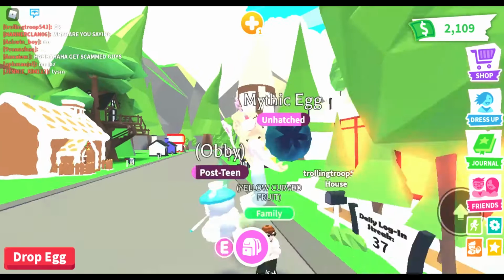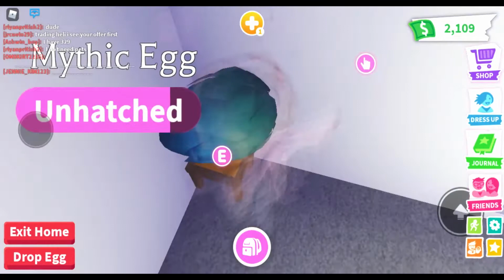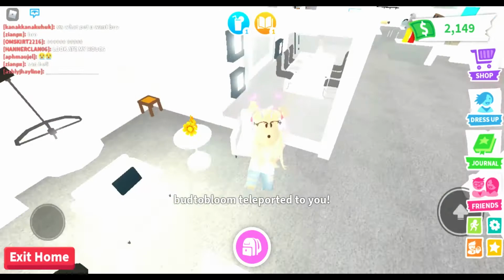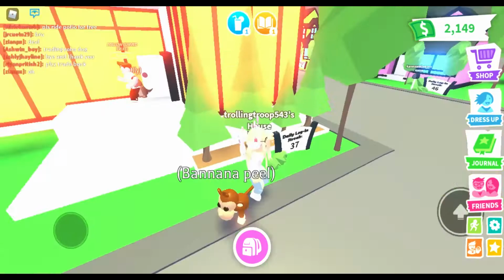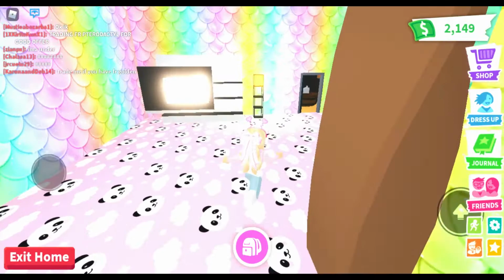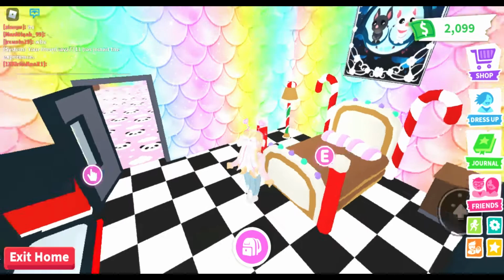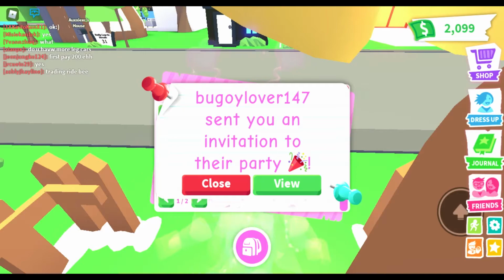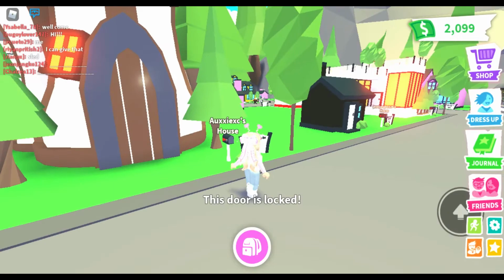Roblox Adopt Me Random Houses Reviews By Kay Rose!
Hi guys, in this video I am doing random house reviews in adopt me!